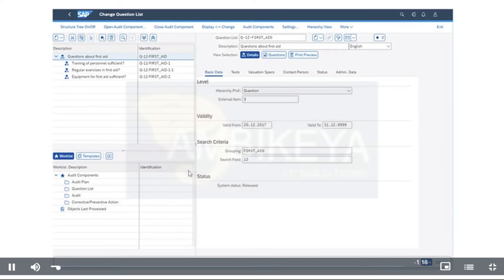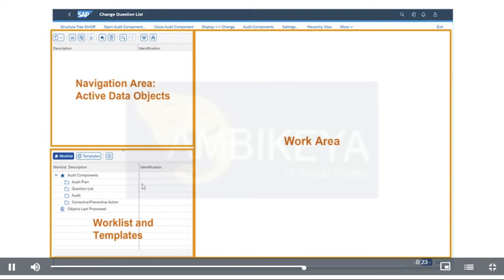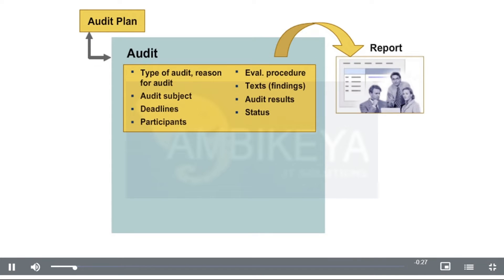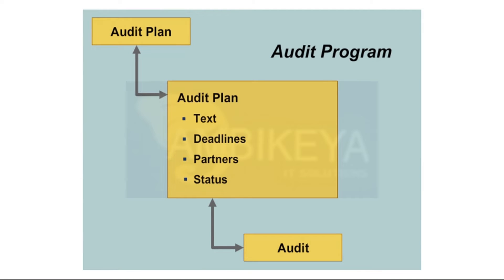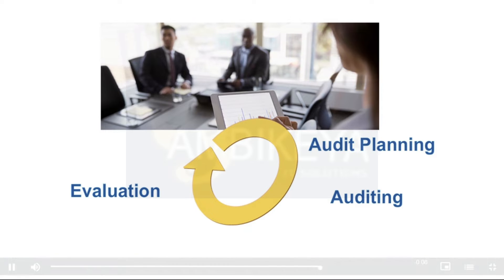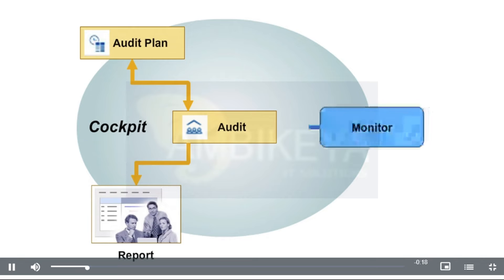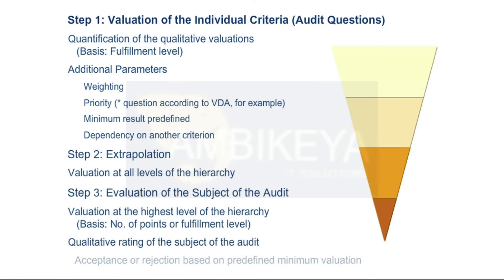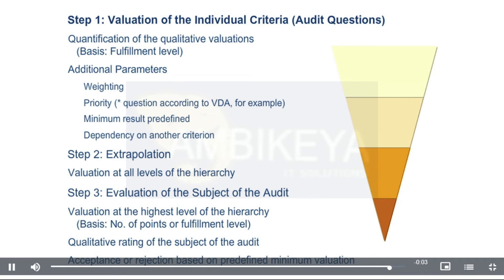How to Using Audit Management || SAP QM S4140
* Audit Management Complete Range of Functions
* Audit Management Definition
* Audit Management
* Audit Planning Data Model (2)
* Audit Planning Data Model
* Auditing Process
* Components in SAP Audit Management
* SAP Audit Management Usage Functions
* Valuation of the Audit Object
* XML Interface in SAP Audit Management